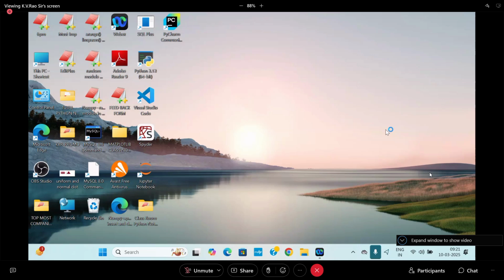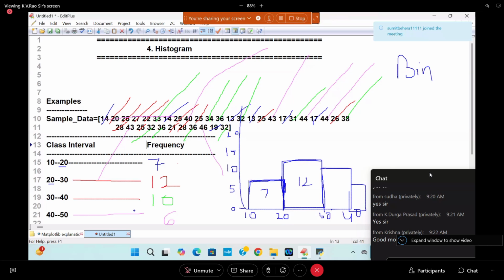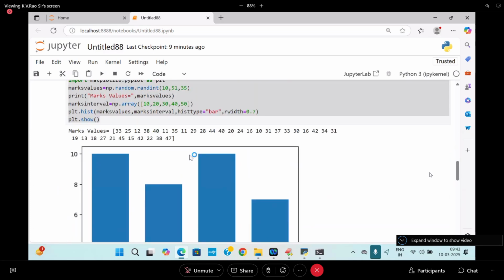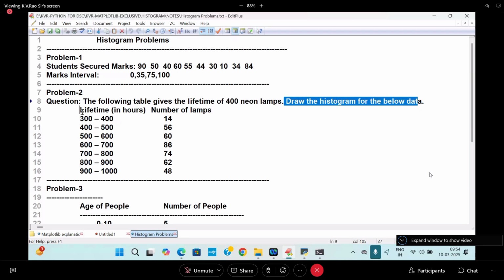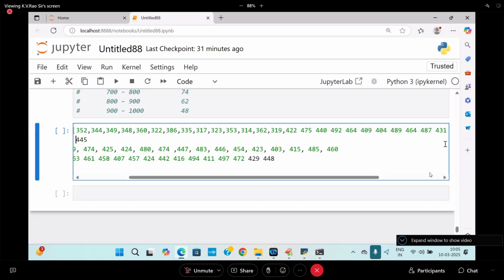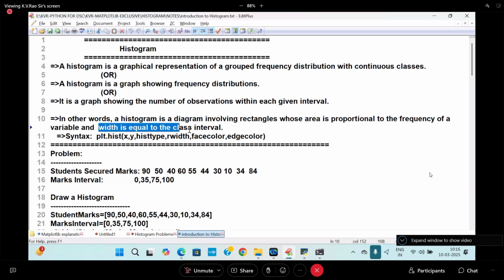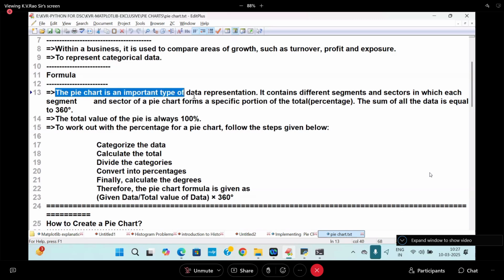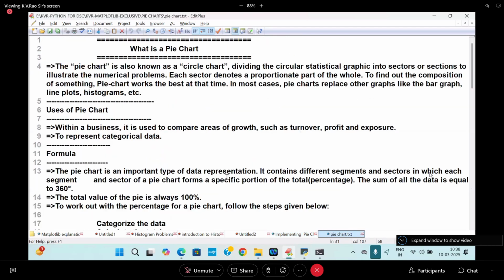NUMPY PANDAS & MATPLOTLIB BY K V RAO SIR